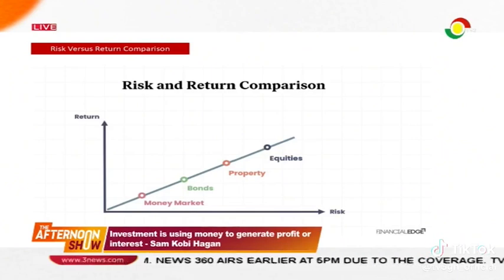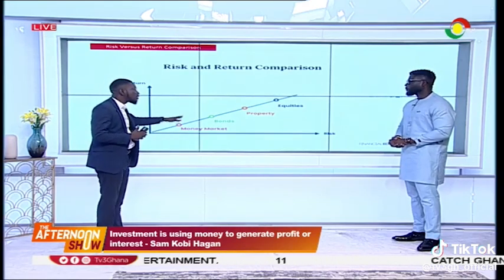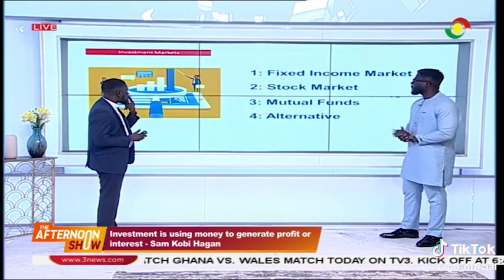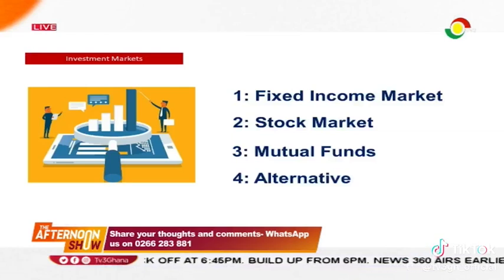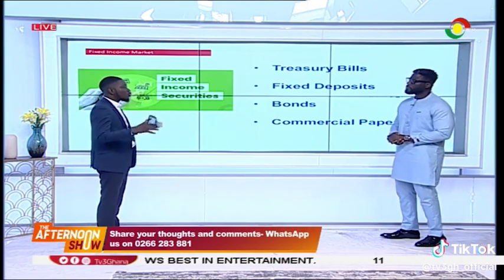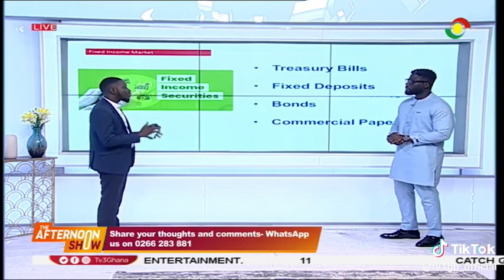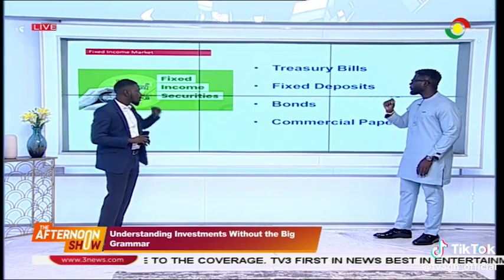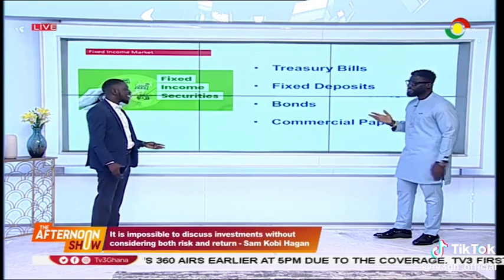Understanding Risk Versus Return and the Fixed Income Market